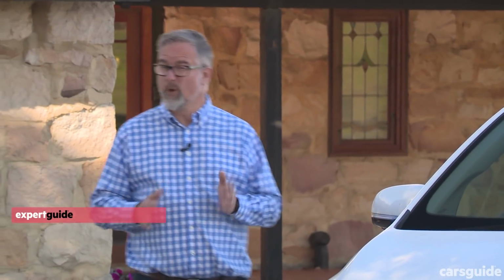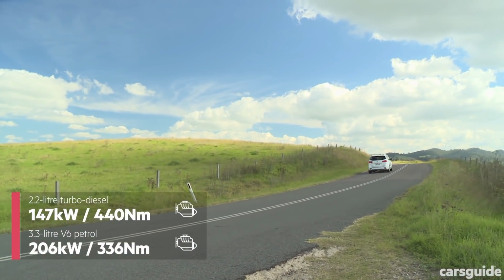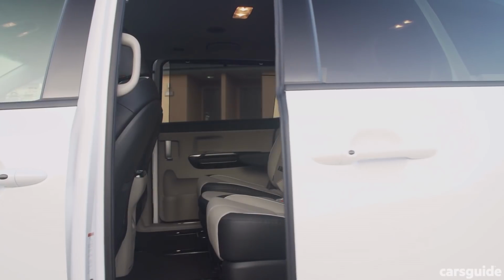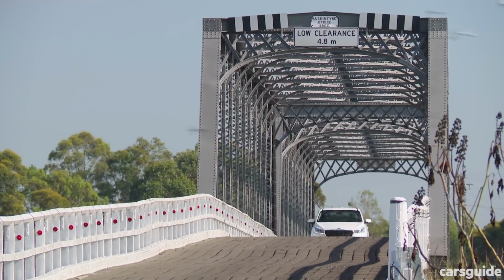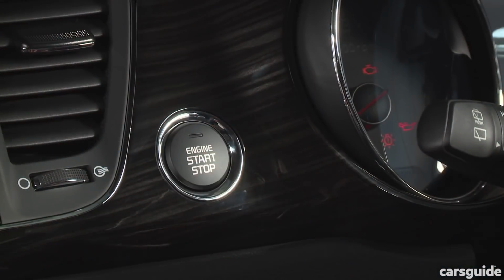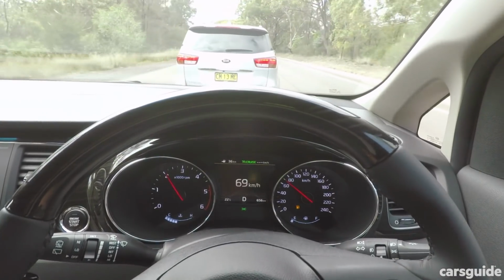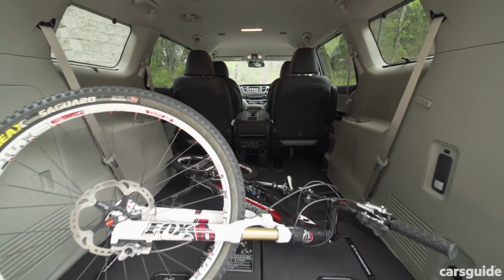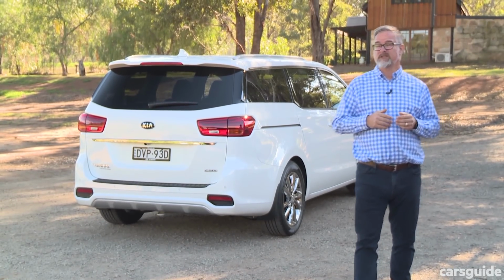Kia Carnival 2018 review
Tim Robson takes a look at the 2018 Kia Carnival.